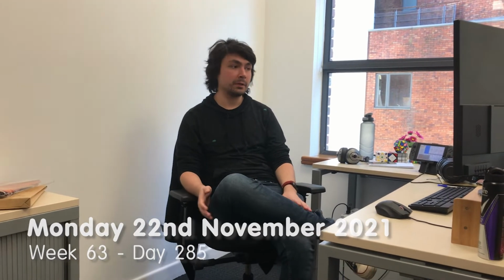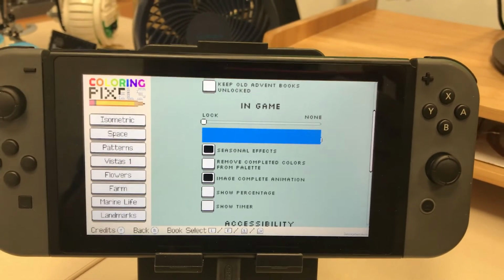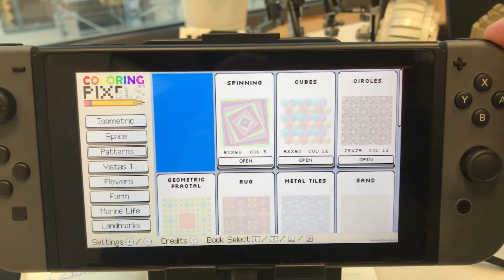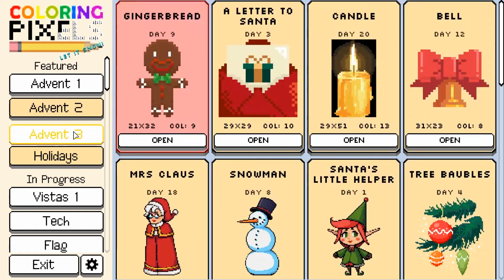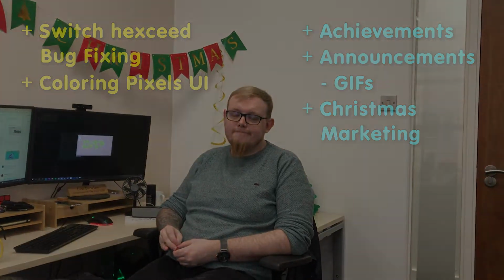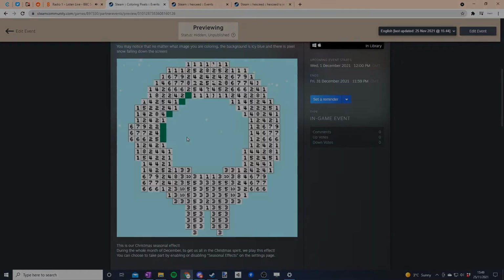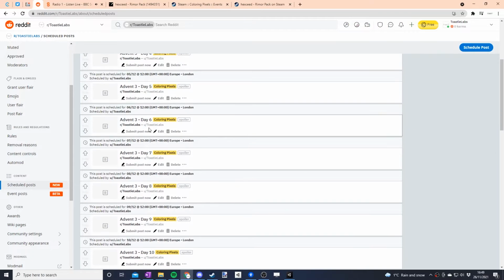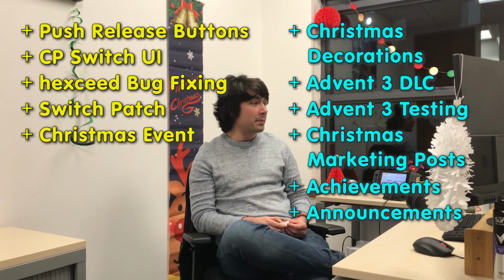Indie Dev Blog - Getting ready for Christmas!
This week Lee finishes up the Advent 3 Book for Coloring Pixels and gets both DLC's prepped for release. Robs tackles multiple bugs on the Switch and continues work on the Coloring Pixels build for Nintendo!

Chapters:
0:00 Monday
3:54 Tuesday
7:59 Wednesday
11:36 Thursday
16:23 Friday